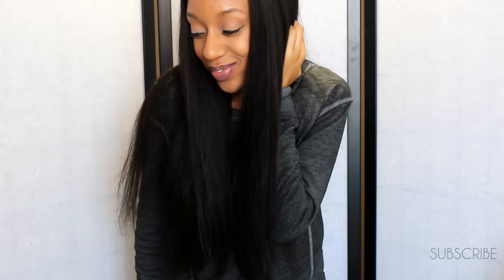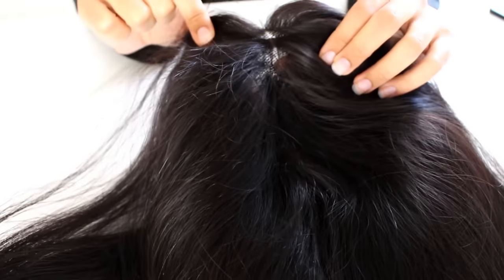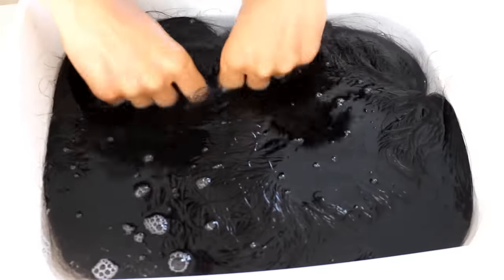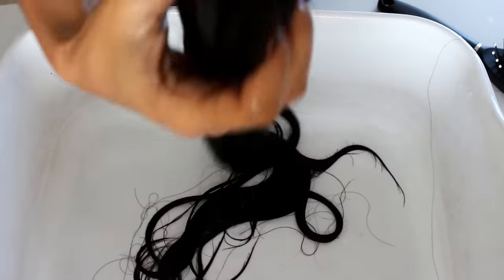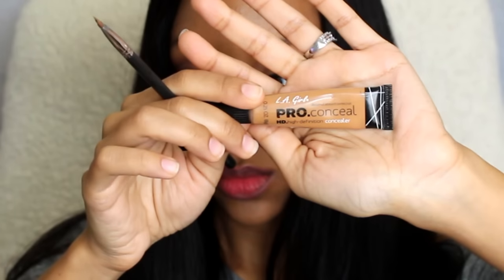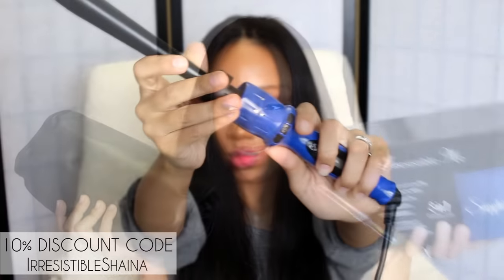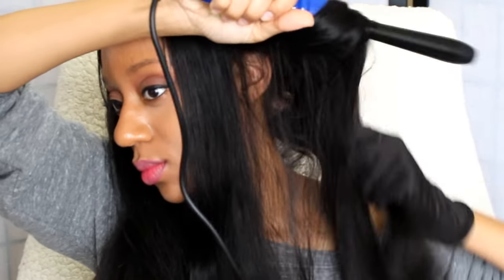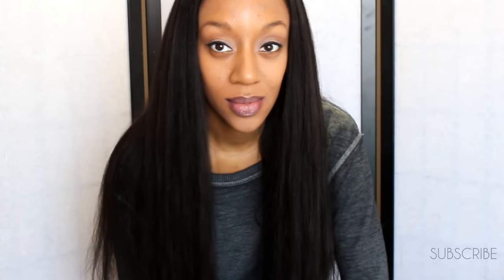Holiday Hair: Super Sleek (Start to Finish) | Irresistible Me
and tis the season to save 10% with code IrresistibleShaina!

Since Roxanne - my natural hair - is in timeout for the season, I got India - the Irresistible Me Full Lace Wig - to take over for her while she's recovering. I don't wear wigs often, but I've been LOVING this unit. Here's how I wash, cut and style this unit to customize it even more.

-Full Lace Wig (20 inches, 1b - Natural Black, Natural Straight, Indian Remy, 120% density)
-Liquid Gold Shampoo
-Liquid Gold Conditioner
-Diamond Professional Styling Iron
-8-in-1 Sapphire Curling Wand

Products were sent for review. As always, all opinions are my own.